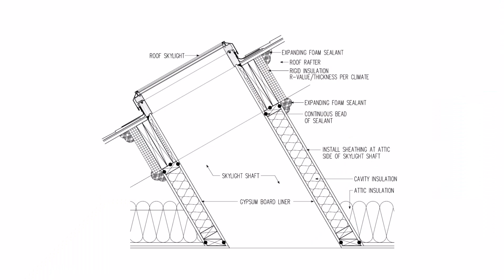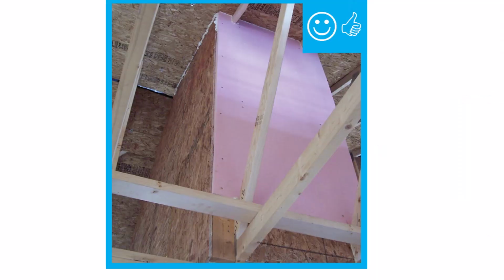Most "skylight leaks" are condensation problems misdiagnosed as leaks.